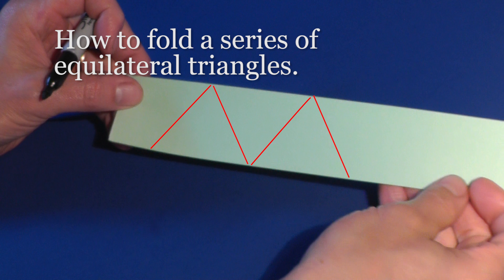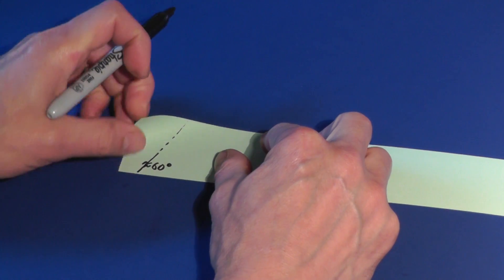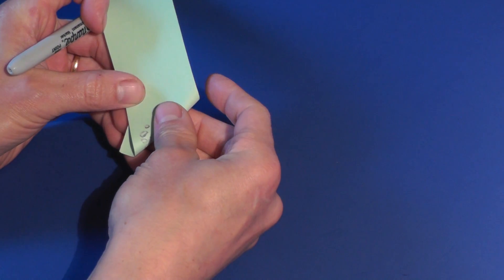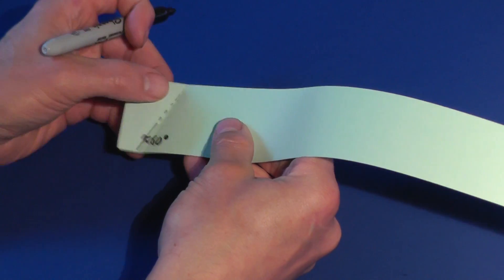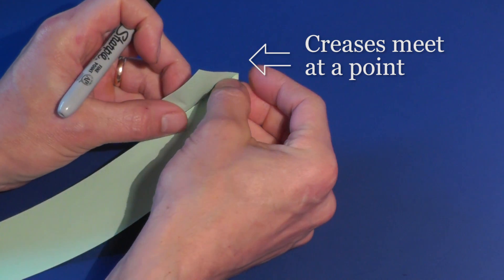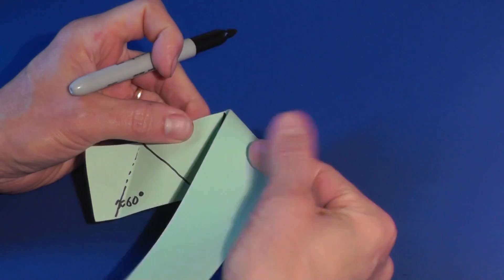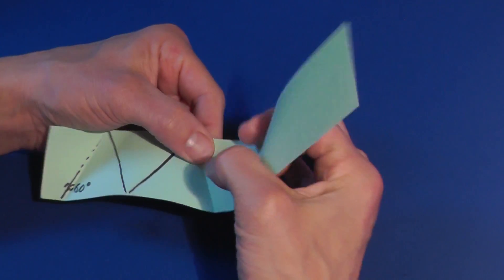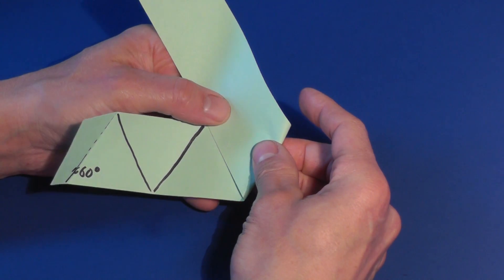How to Fold a Series of Equilateral Triangles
When you make a flexagon, you need to fold a strip of paper into a series of equilateral triangles. Here is how you can do it.